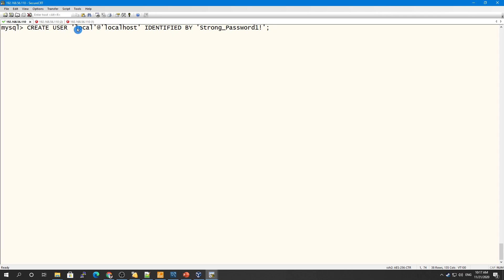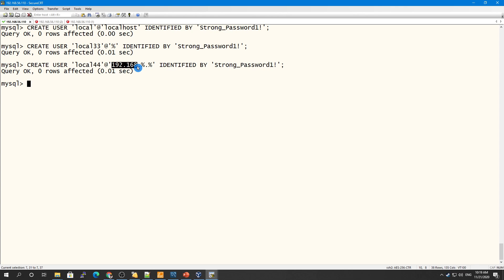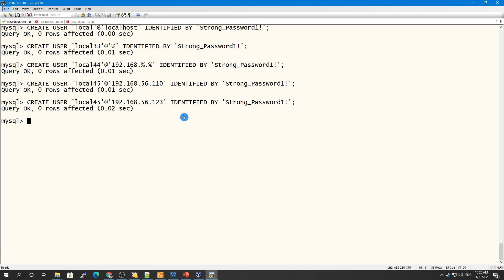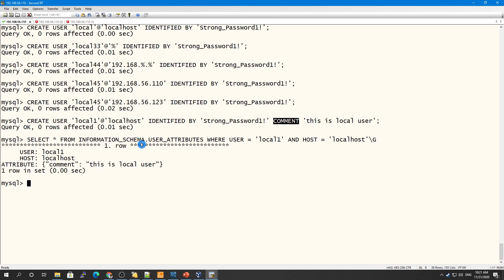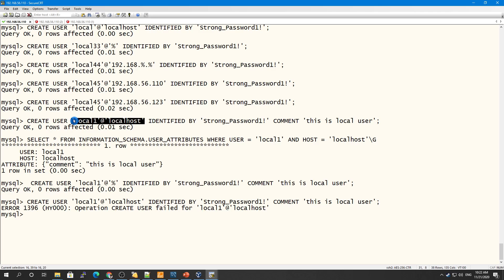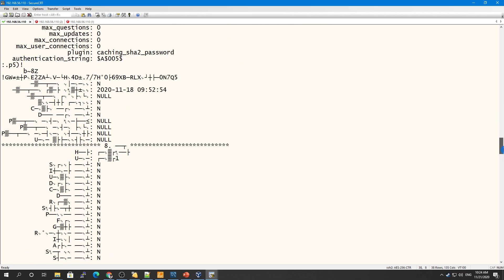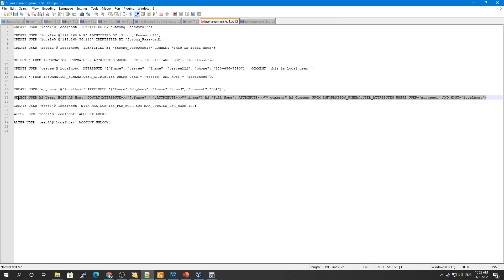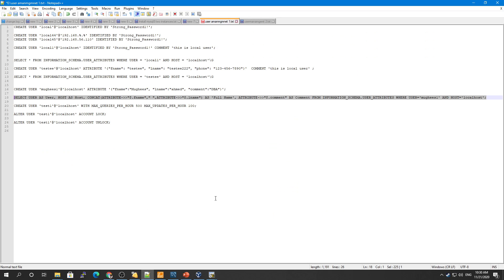11 - Creating user in MySQL | MySQL DBA Tutorial | MySQL 8 DBA Tutorial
CREATE USER Overview
CREATE USER Resource-Limit Options
CREATE USER Account-Locking Options
User comment
User attribute